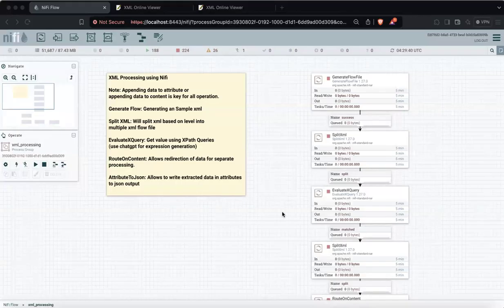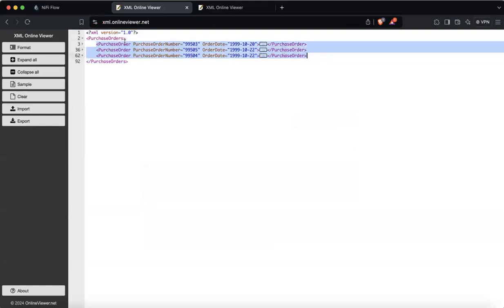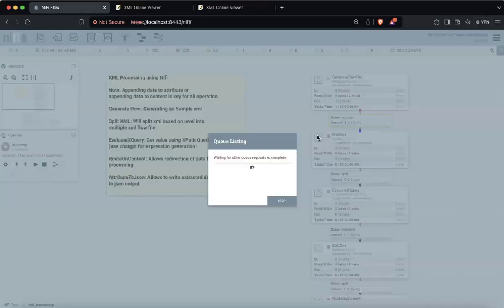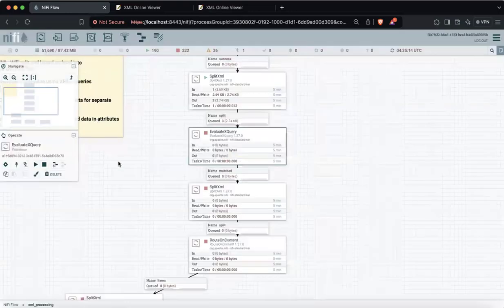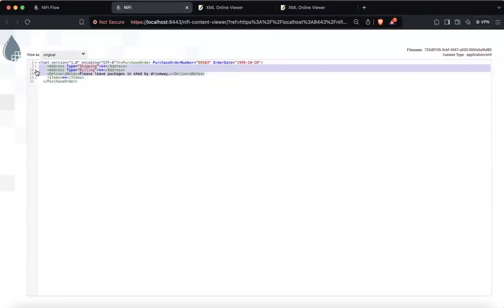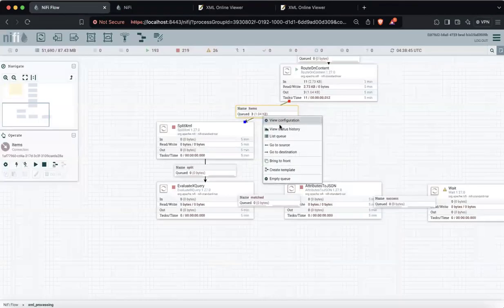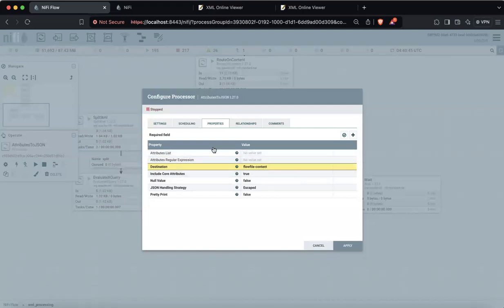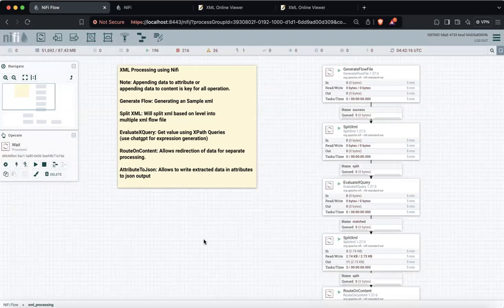XML Processing Using Apache NiFi - Step-by-Step Tutorial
In this video, we dive into the world of XML processing using Apache NiFi, a powerful tool for automating and managing data flows. Whether you're new to NiFi or looking to enhance your skills, this tutorial covers essential components like:

Generate Flow: Learn how to generate sample XML files for your data processing.
Split XML: Understand how to split XML into multiple flow files based on levels.
EvaluateXQuery: Extract values using XPath queries effortlessly (use ChatGPT for generating expressions).
RouteOnContent: Redirect and manage data processing through conditional routing.
AttributeToJson: Convert extracted data in attributes to JSON output for easy handling.
This step-by-step guide will help you master XML processing in NiFi and streamline your data workflows.